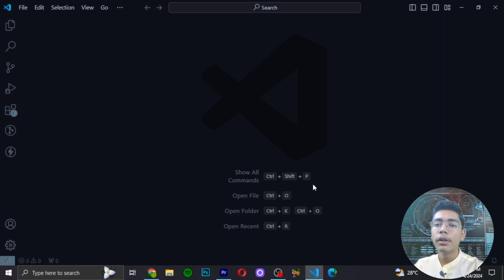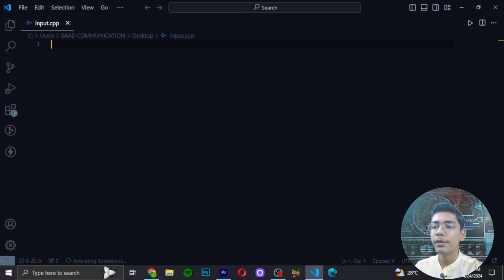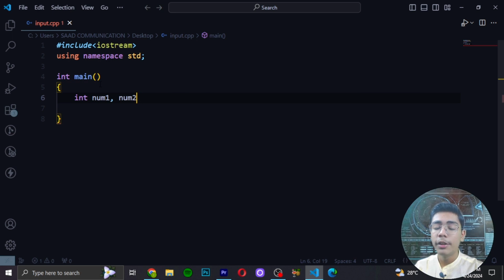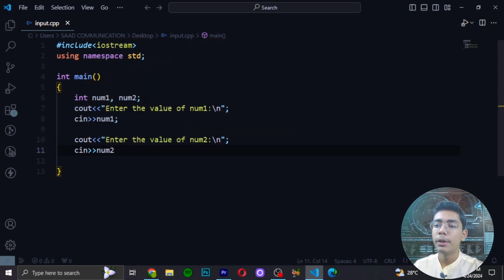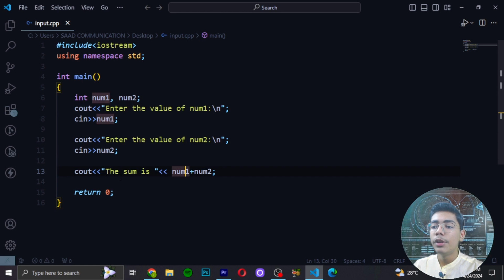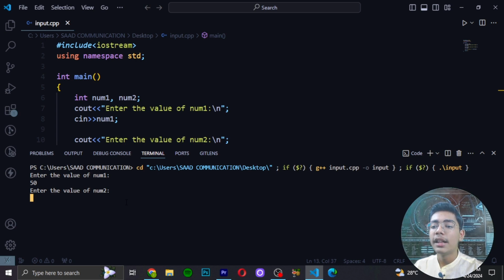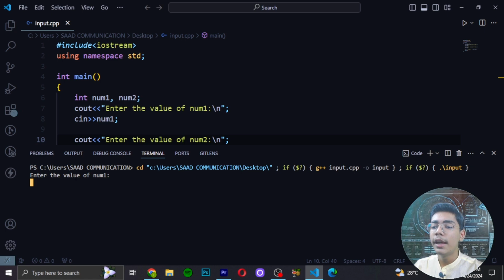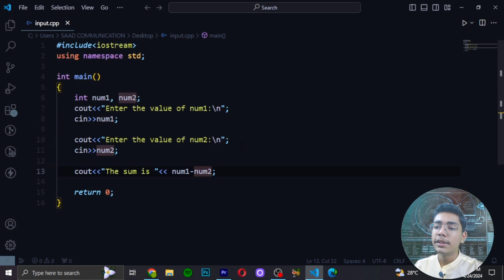Basic Input/Output & More in C++ Program | C++ Tutorials for Beginners #5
This video is about Basic Input/Output & More in C++ Program | C++ Tutorials for Beginners #5

 / inshalbaig

Suggested Courses:
❤️ Complete Clones